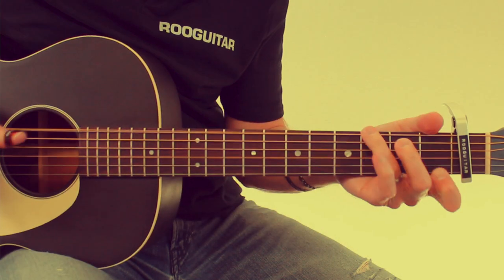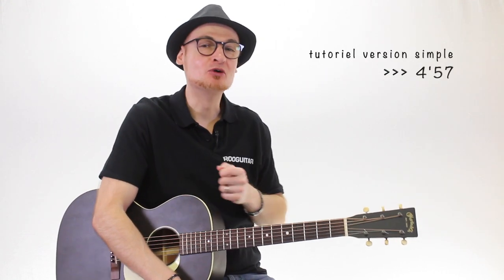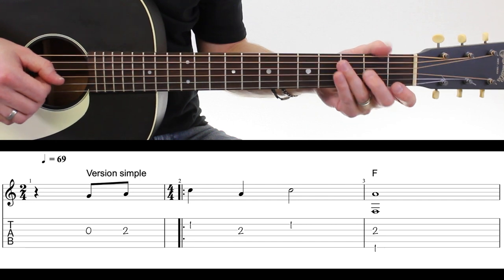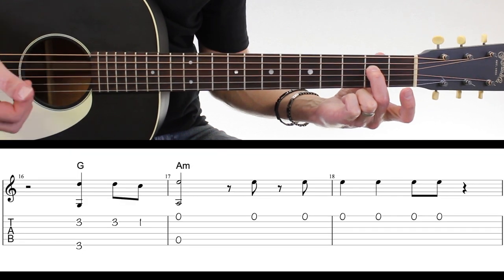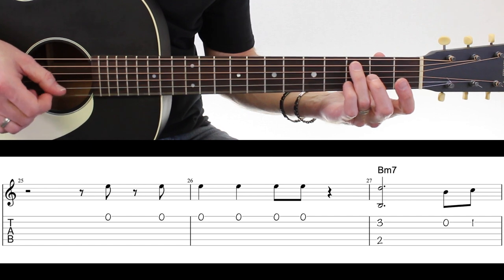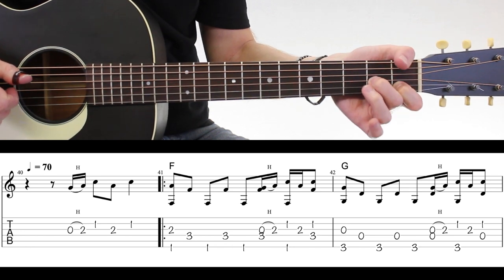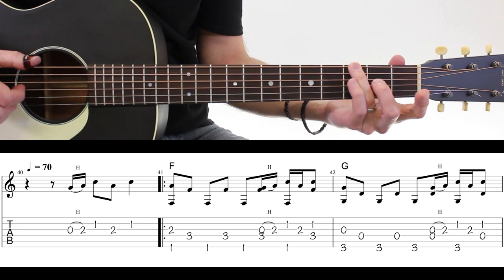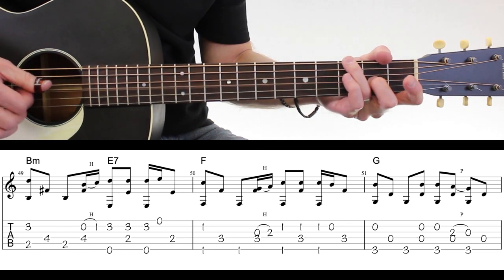Couleur Menthe à l'eau - Style Picking + version SUPER FACILE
✅  TABLATURES de ce tuto + tous mes tutos : PDF + GUITAR PRO

✅  Apprenez à jouer bien de la Guitare !

✅ Passez de DÉBUTANT à EXPERT en suivant ma formation "Blues aux Doigts & Delta Blues"
(bénéficiez de l'offre discount 50% )

0:00 démo
2:14 version facile playback
4:56 version facile tuto
12:19 version Picking
18:16 remerciements

Merci et très bonne semaine 🤠